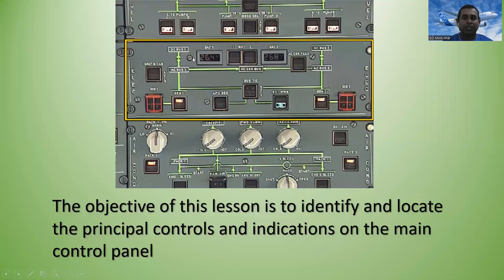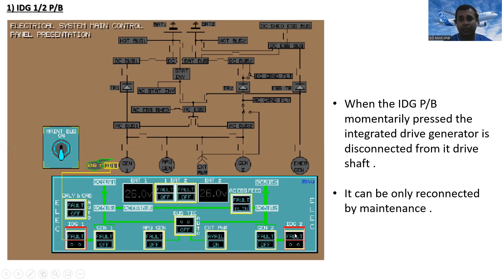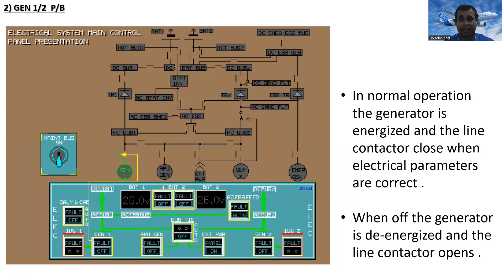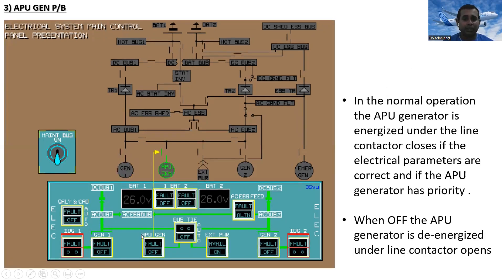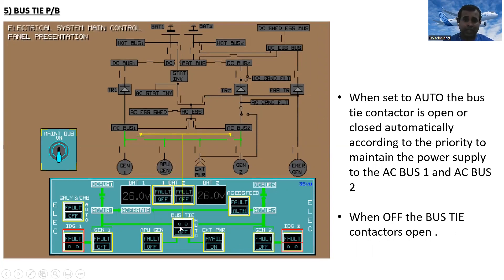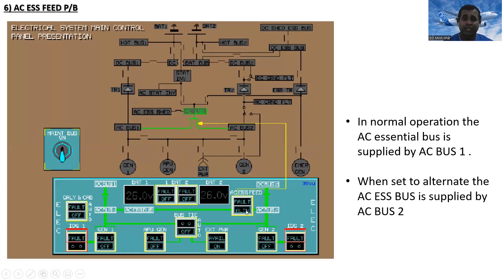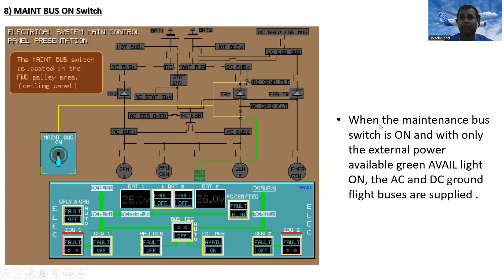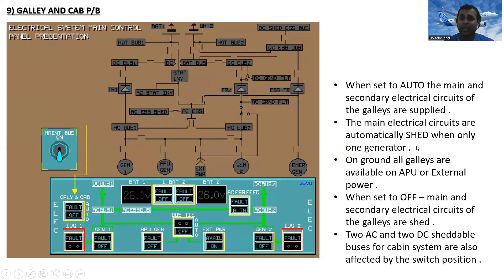Electrical system main control panel presentation | Aircraft Electrical system | Lesson -3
Today is the third lesson regarding ATA 23 electrical system – general . today im talking about electrical system main control panel . if you still not watch the previous videos please watch the videos then you will get to more knowledge about the electrical system . and still not subscribe the channel just subscribe and share this videos with your friends and family members .

Time laps
00:00 – Introduction
01:03 – Lesson content
08:41 – End of lesson